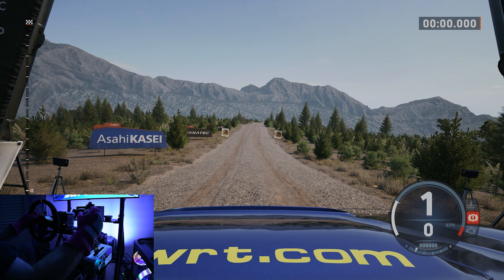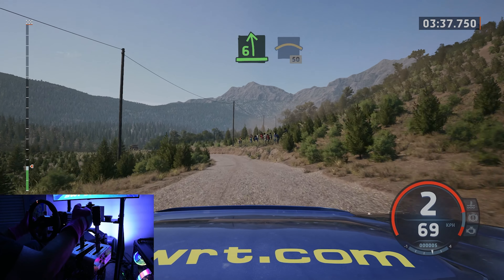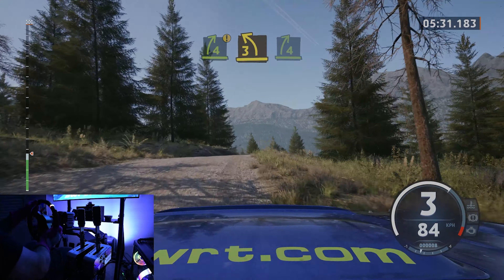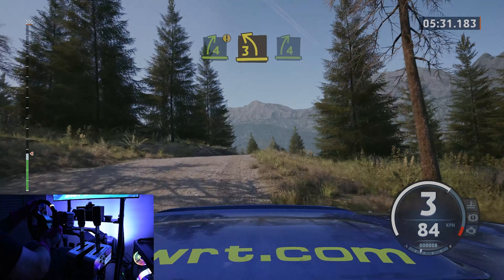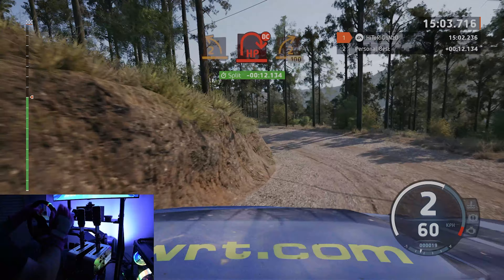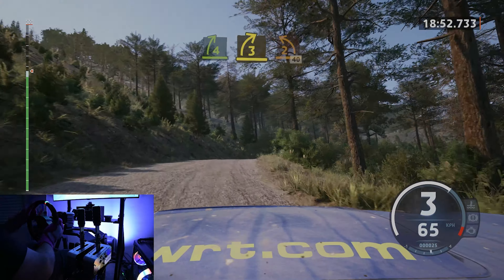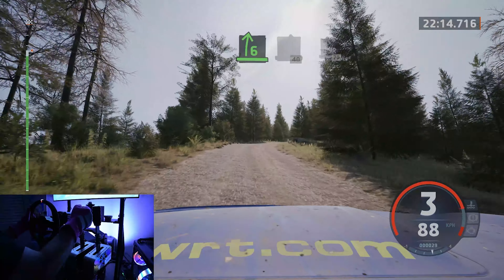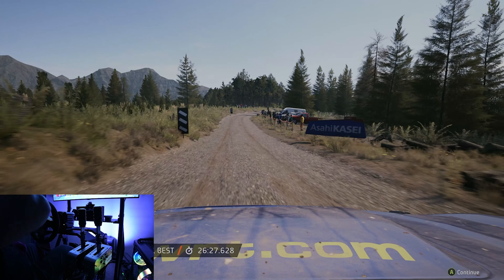34.8 KM of Rally Chile 27th World Leaderboard Run! EA Sports WRC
Time Trial mode, no assists, manual sequential shifting.
Platform: PC
Wheel Base: Fanatec GT DD pro 8nm Boost Kit
Pedals: Fanatec CSL Elite V2